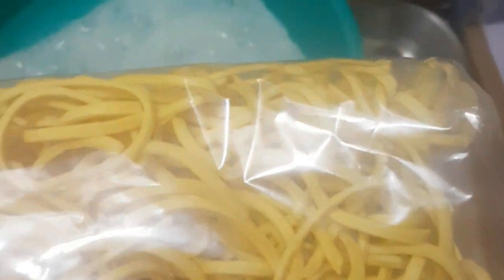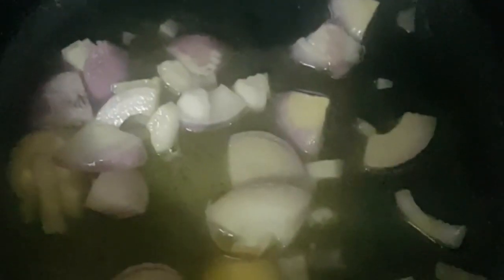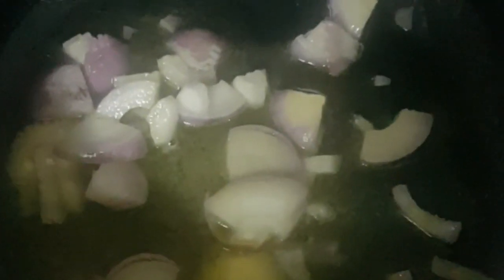SPICY PANCIT BIHON & CANTON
Marinated chicken, is giving more extra favor and making a pancit more tasty and delicious.